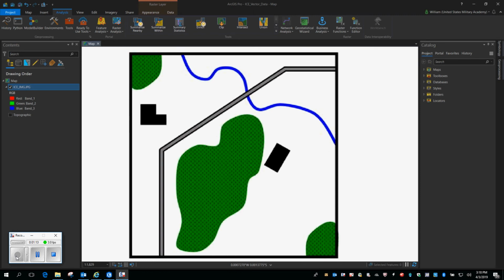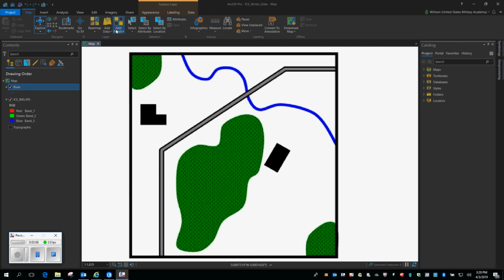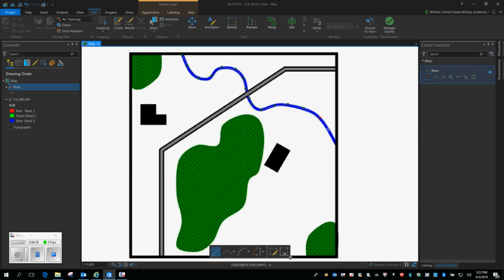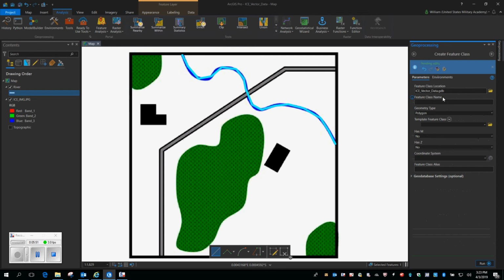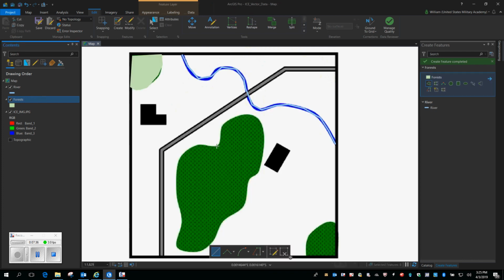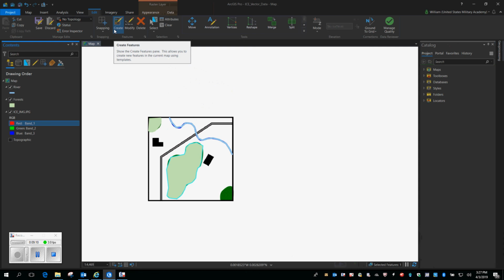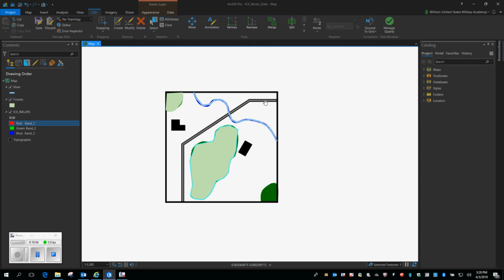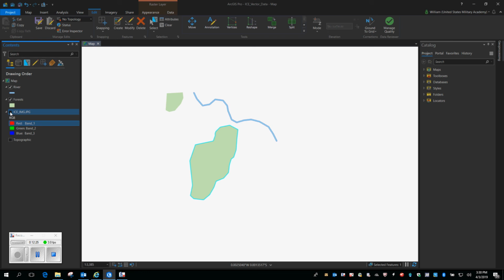ArcGIS Pro digitizing data demo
ICE Vector data